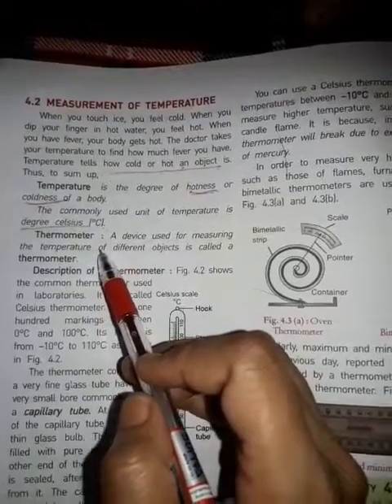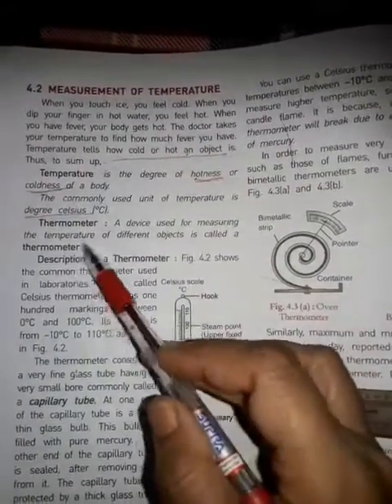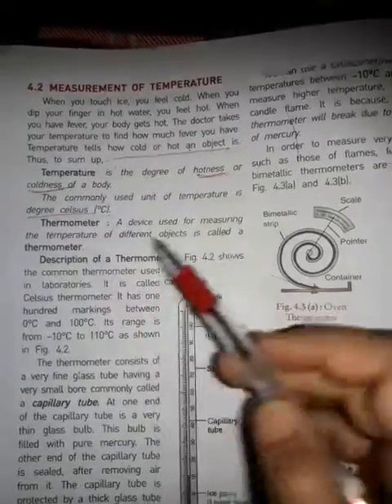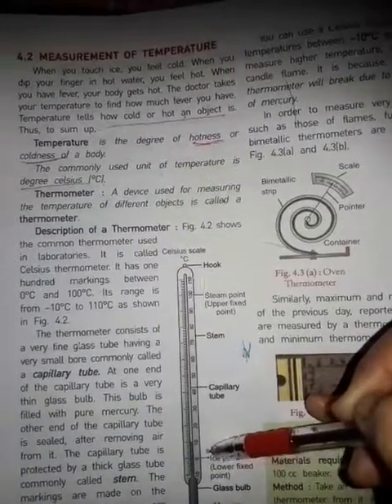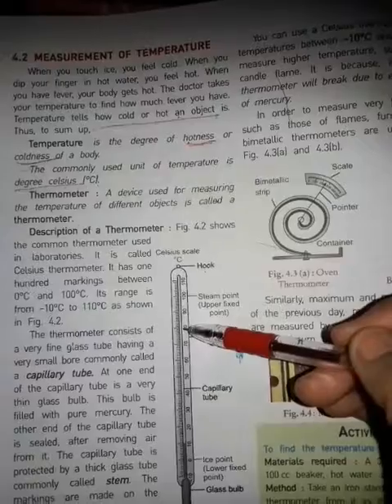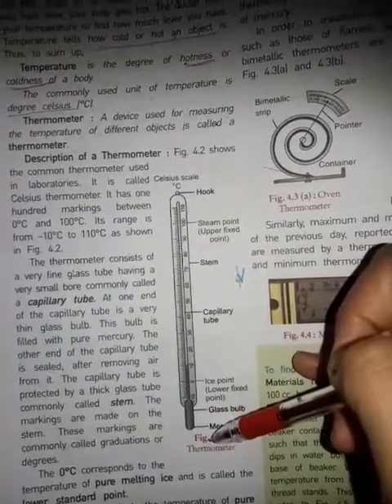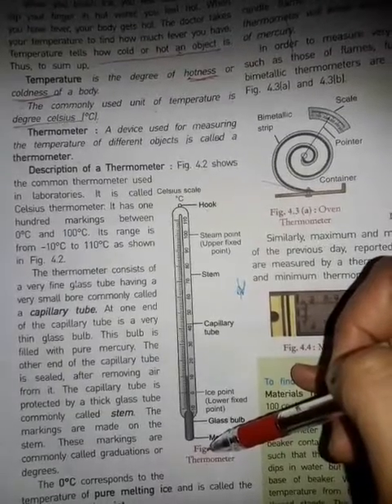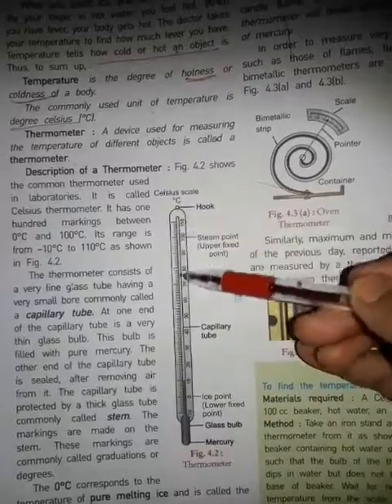15 October 2020